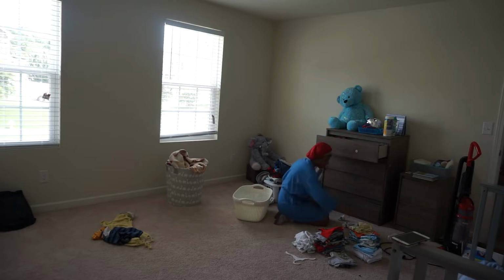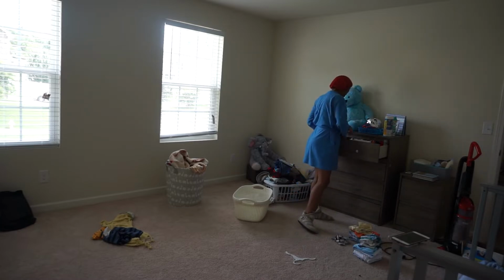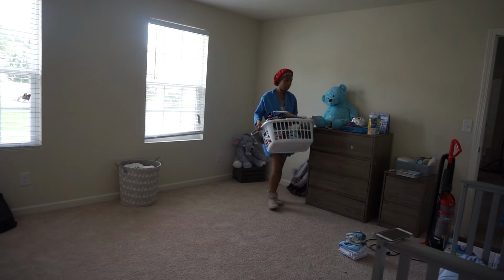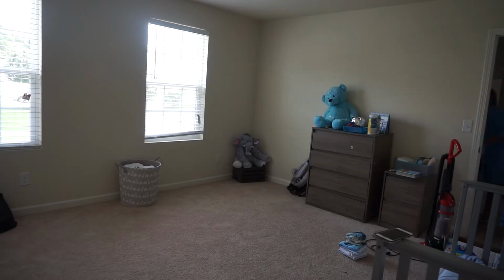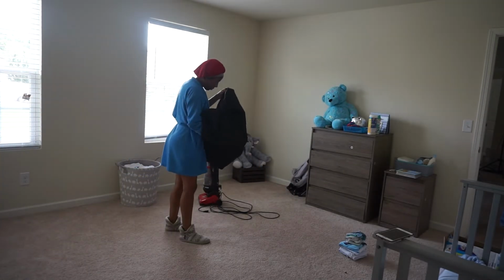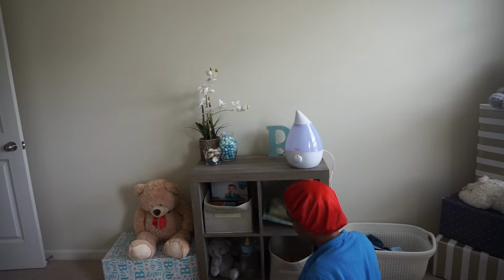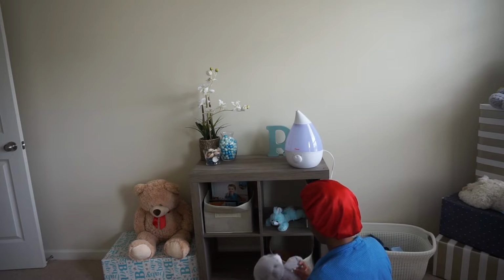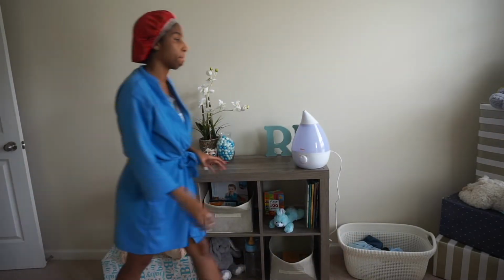Clean with Me Toddler Bedroom 2019!!!!!!!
In today's video I will be doing a clean with me video which I'm super excited about. In this video I will be cleaning my toddler's bedroom which I try to stay on top of lol. I hope you all enjoy clean with me videos and if you do please be sure to give the video a huge thumbs up and let me know down in the comment section below.